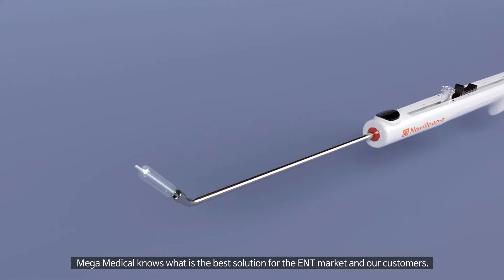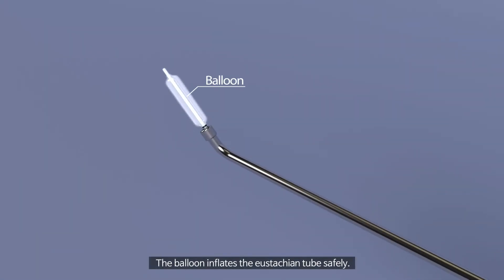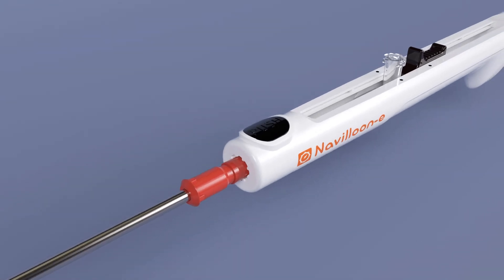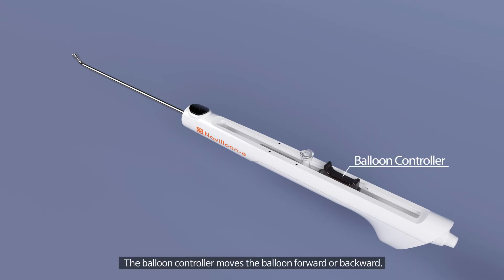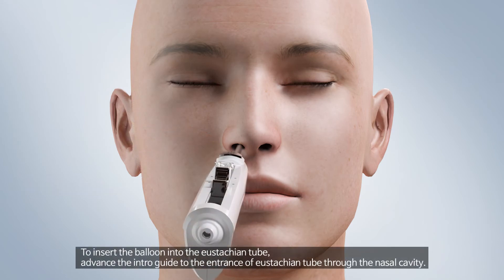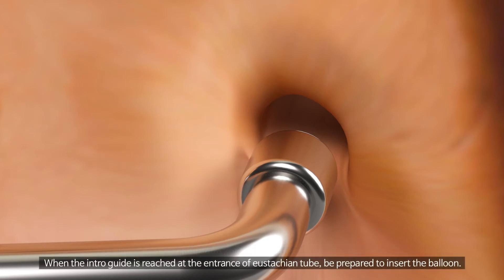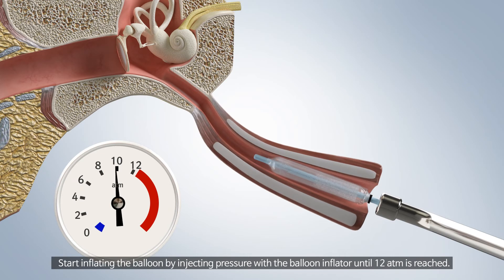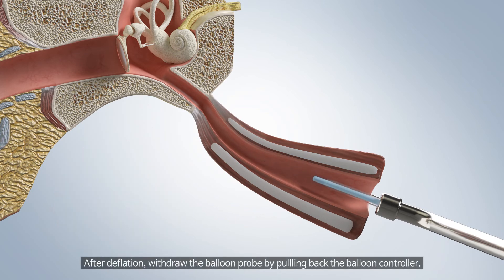Navilloon-e Eustachian Tube Balloon Catheter, Mega Medical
[Mega Medical]
Navilloon-e Eustachian Tube Balloon Catheter